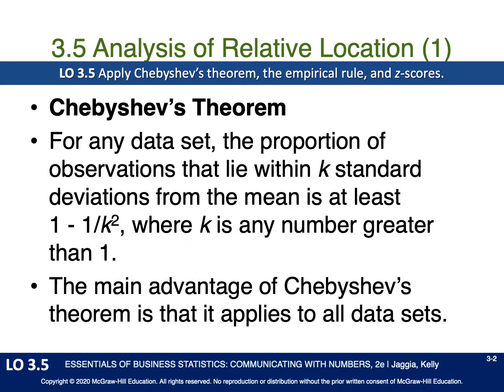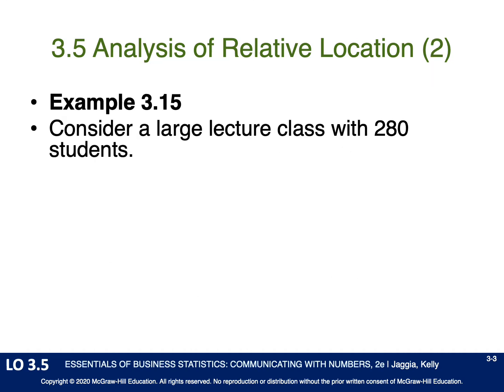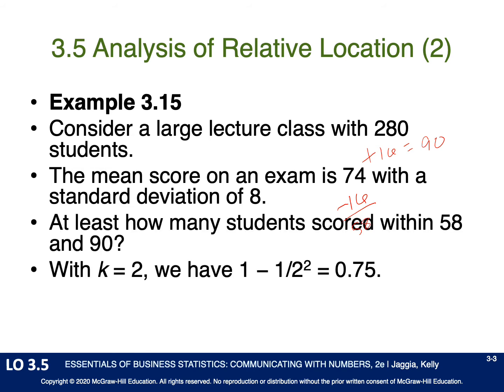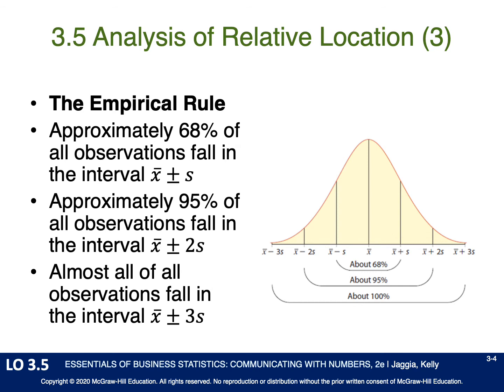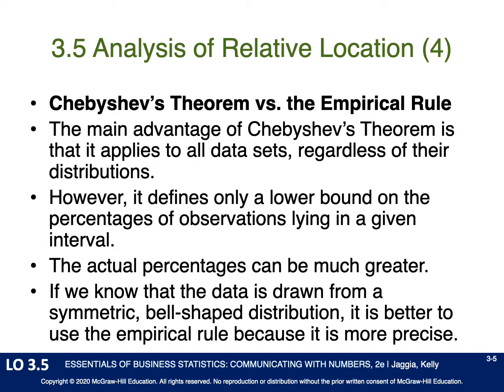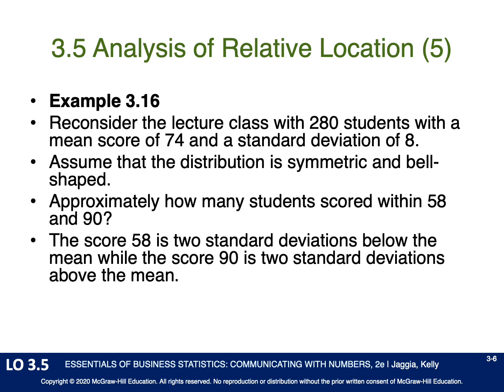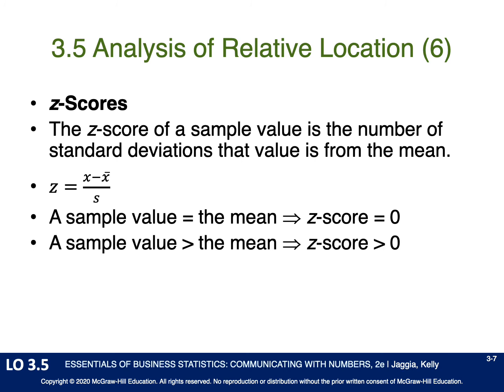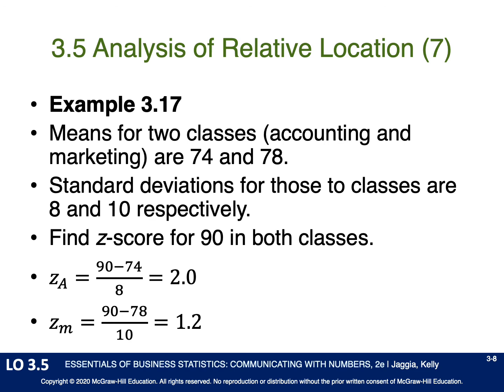BUSI 2305 Chp 3•5•Jaye Simpson